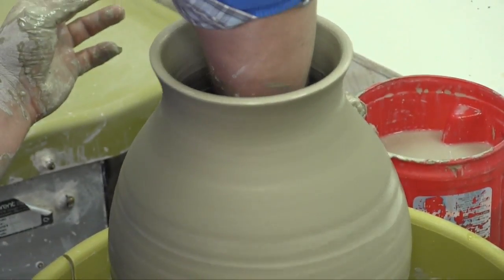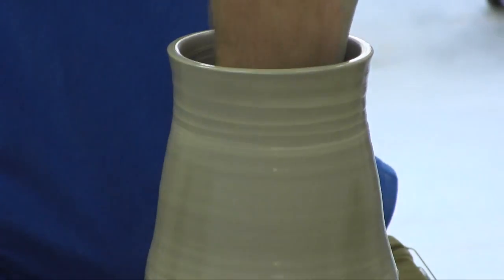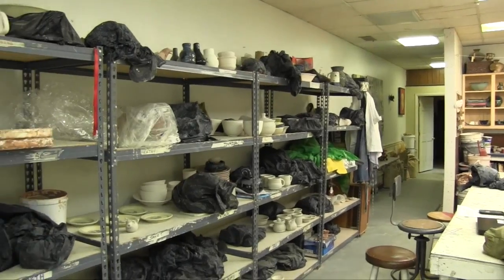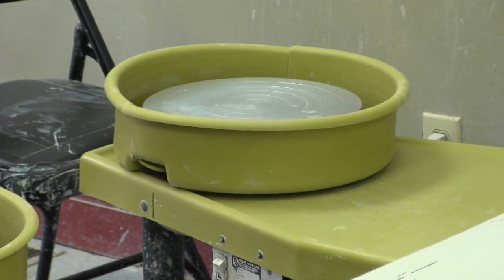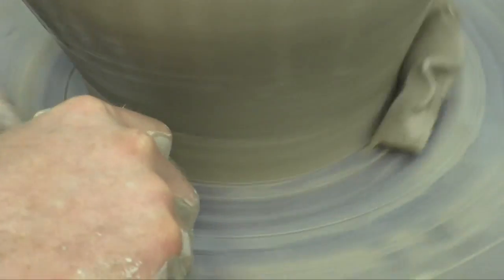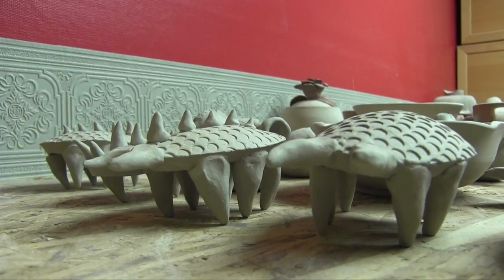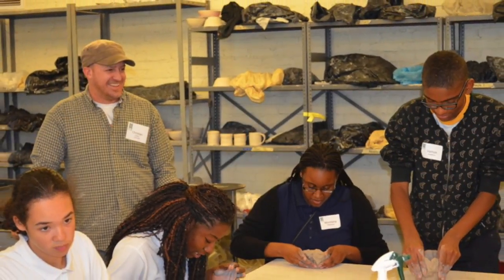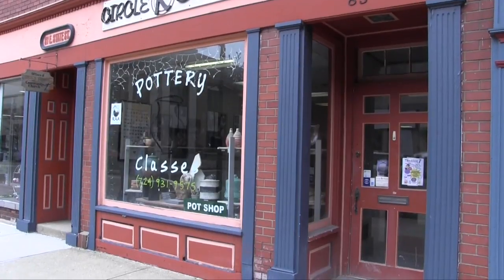Circle K Studio (Sharon,Pa)